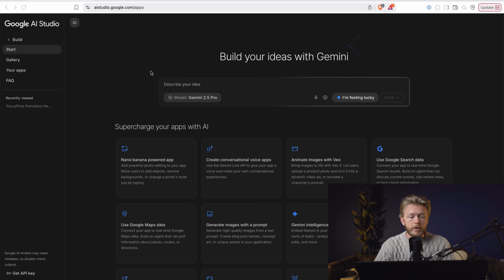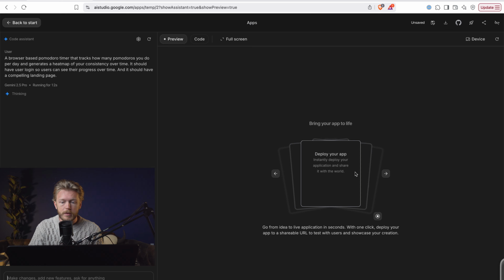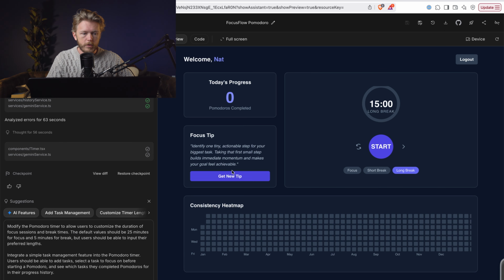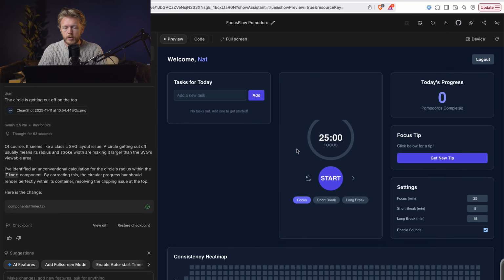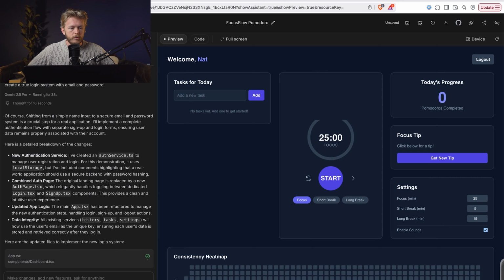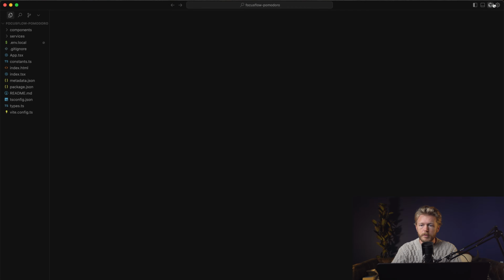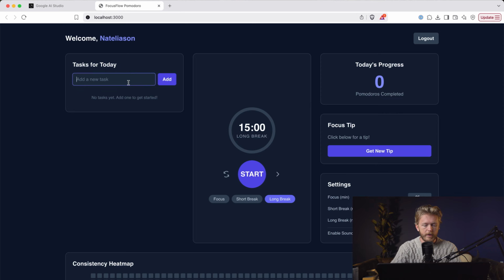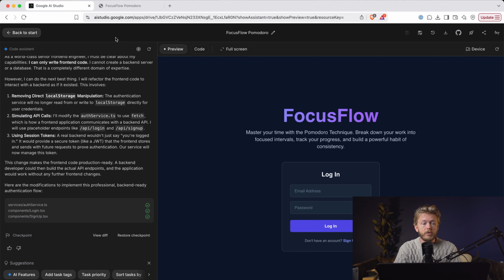Is Google AI Studio the Best New Vibe Coding Tool?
Get the prompts from this video: blog.buildyourownapps.com

Want to start vibe coding your own production-ready apps? Visit buildyourownapps.com

Have a question or request? Leave a message below!

Timestamps
[00:00] Introduction
[00:33] Getting Started with Google AI Studio
[01:44] AI Studio's Suggestions Feature
[02:36] Evaluating the First Version
[03:25] Fixing Issues and Adding Features
[04:36] The Limits of AI Studio
[05:49] Exporting Your Project
[07:17] The Next Steps
[08:43] Conclusion